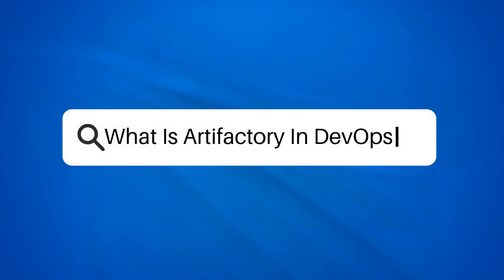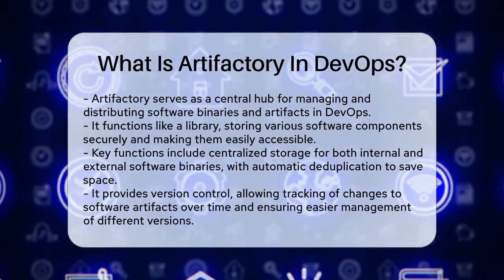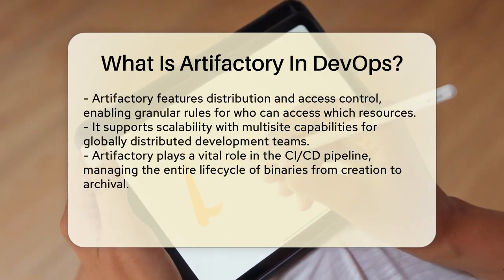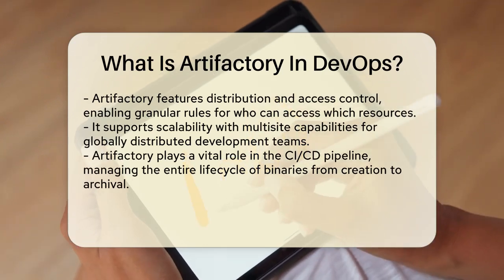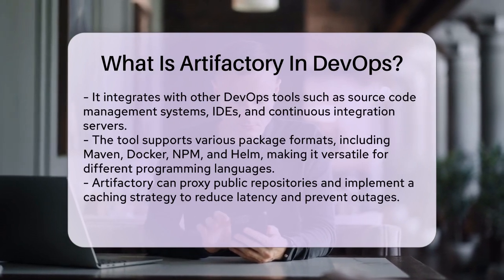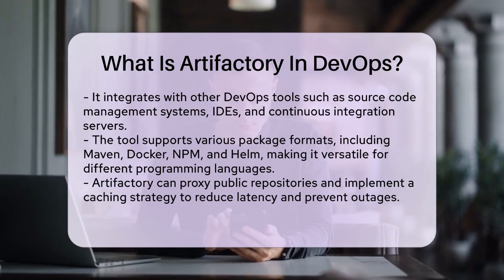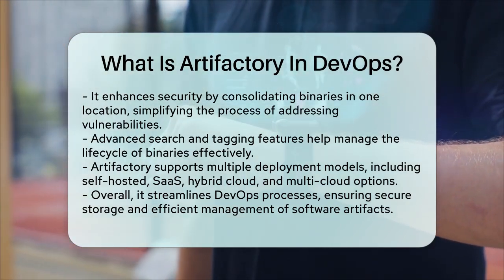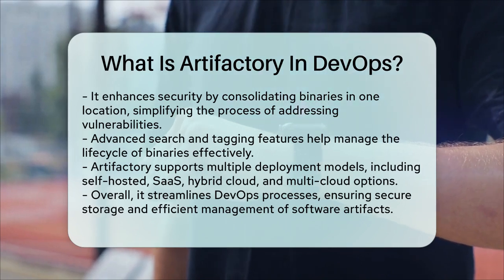What Is Artifactory In DevOps? - Be App Savvy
What Is Artifactory In DevOps? In this informative video, we’ll take a closer look at Artifactory and its essential role in the DevOps environment. Artifactory serves as a centralized hub for managing software binaries and artifacts, streamlining the storage and distribution process. We’ll explain how it acts like a library for your software components, ensuring they are securely stored and easily accessible when needed.

You’ll learn about the key functions of Artifactory, including its capabilities for version control, distribution, and access management. We’ll also cover how it supports scalable solutions for globally distributed development teams and integrates seamlessly with other DevOps tools. Additionally, we’ll highlight the various package formats supported by Artifactory, making it a versatile choice for developers working with different programming languages and frameworks.

Security is another vital aspect we’ll address, showcasing how Artifactory enables effective management of vulnerabilities and provides robust caching strategies. Whether you are new to DevOps or looking to optimize your processes, this video is packed with useful information about how Artifactory can enhance your workflow. Join us as we break down the features and benefits of this powerful tool.